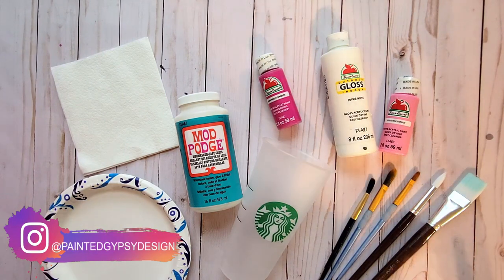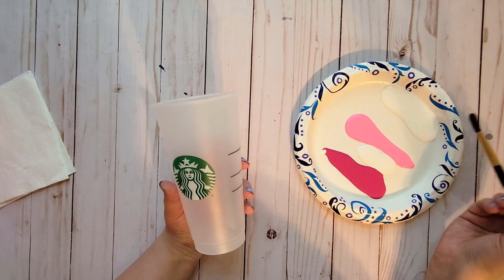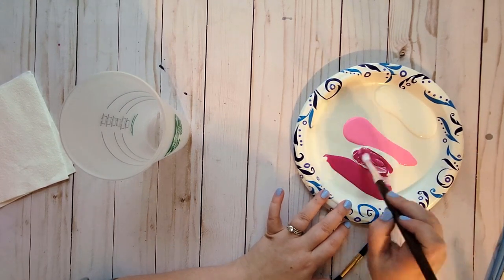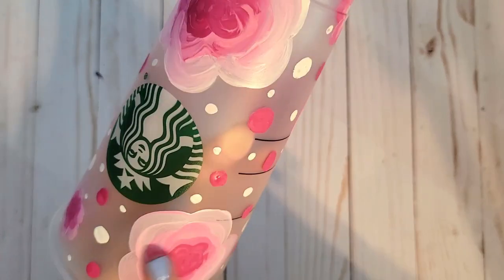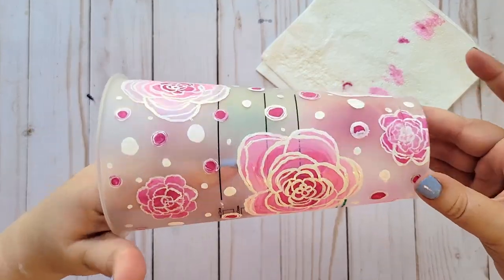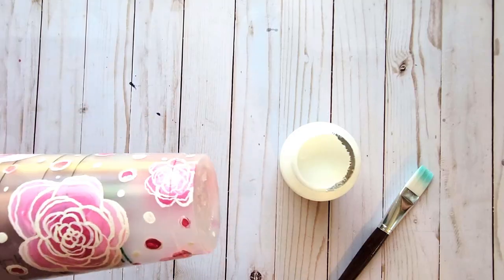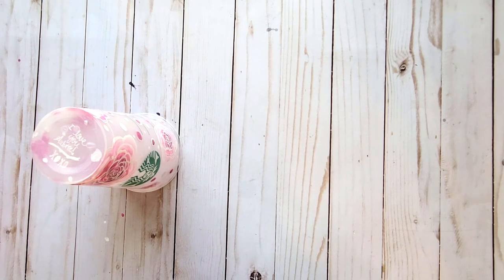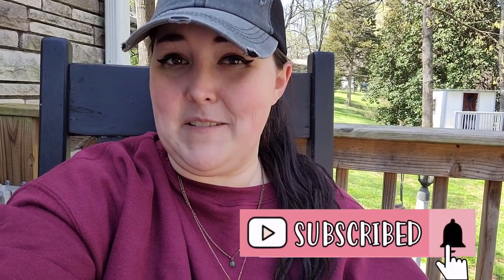How To Paint on a Starbucks Cup & Make It Dishwasher Safe / Acrylic Painting /Custom Floral Cold Cup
Curious to see how you can paint on a Starbuck's cold cup AND make it dishwasher safe? Then look no further because I used acrylic paints on a Starbucks cup and then coated it with dishwasher-safe mod podge to finish the job. This cute floral cup came out amazing. I'll definitely be painting more cups for sure!

SUPPLY LIST:

Starbucks cup
(I get mine at Starbucks but you can get them on Amazon if you can't find them)

Acrylic paints

Paint pen/marker (white)

Dishwasher safe Mod Podge